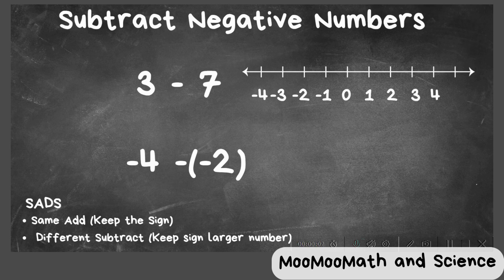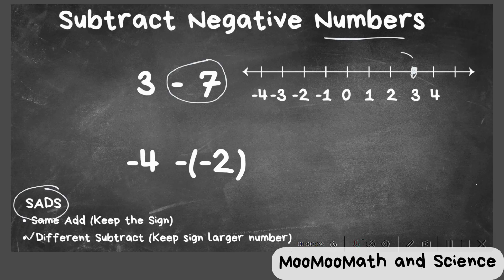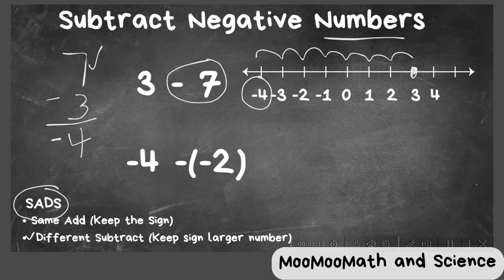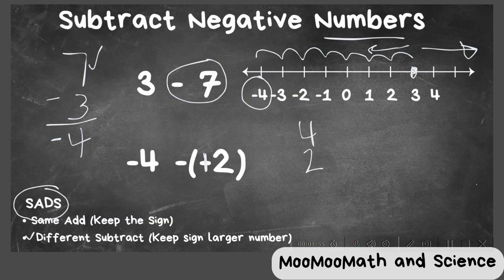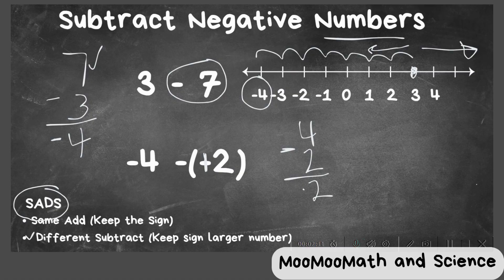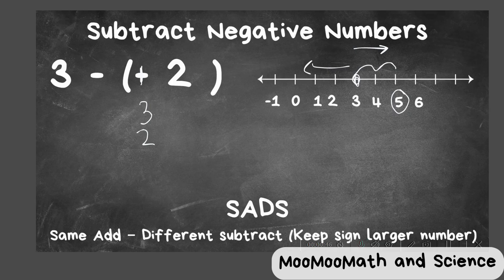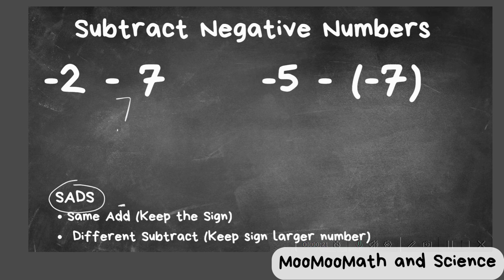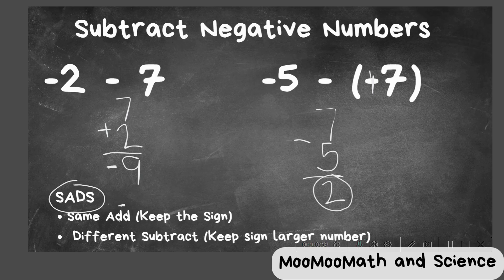Subtracting Negative Numbers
In this video, we learn how to subtract negative numbers using simple examples like 3 - 7 and 2 - (-5). The lesson explains how to handle negative signs and introduces the SADS method:
Same signs → Add,
Different signs → Subtract,
then take the sign of the larger number.

You'll see step-by-step examples and tips to make subtracting with negatives easy to understand. Great for middle school students or anyone who needs a quick review!